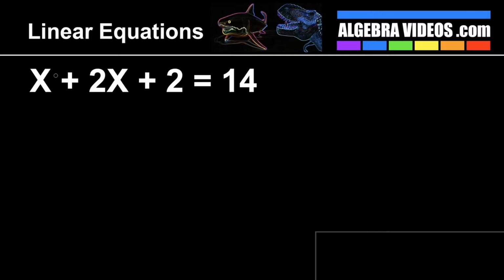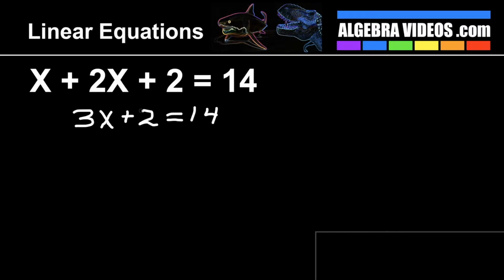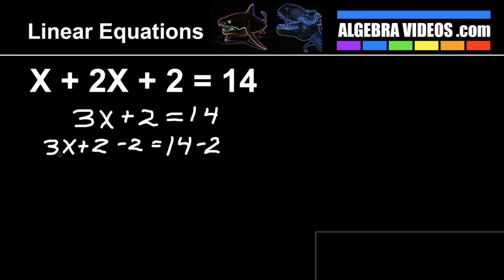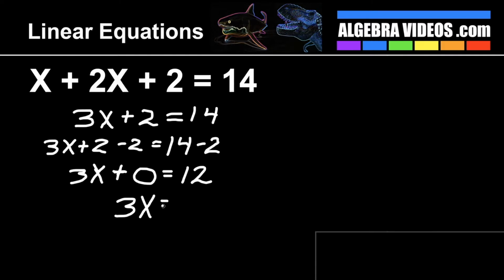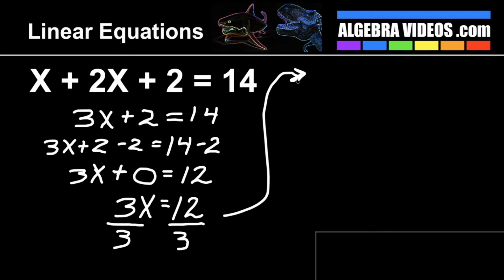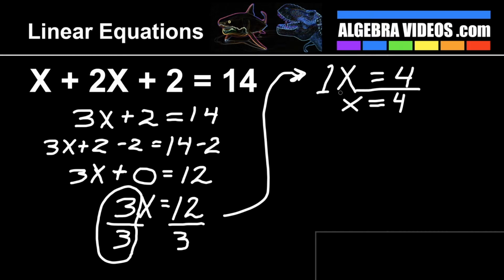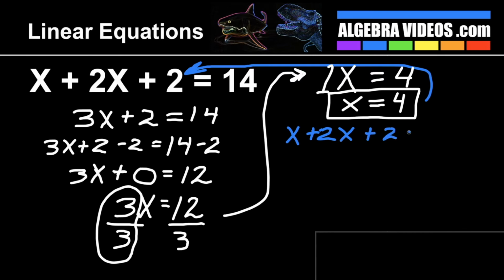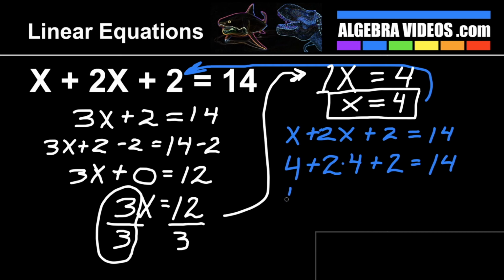Algebra Videos #21-47: X + 2X + 2 = 14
X + 2X + 2 = 14
Linear Equations
Algebra Tutor